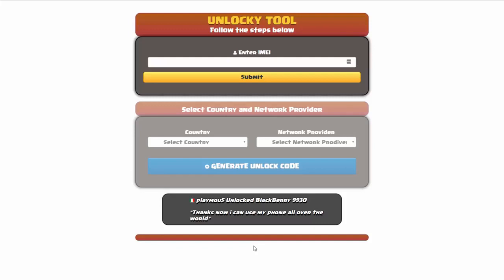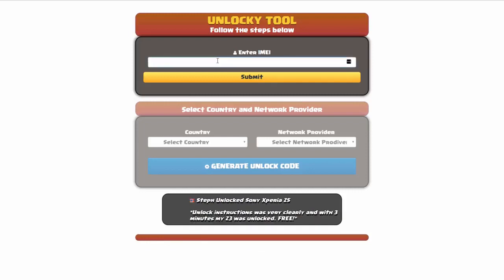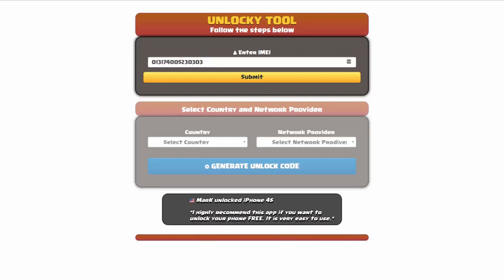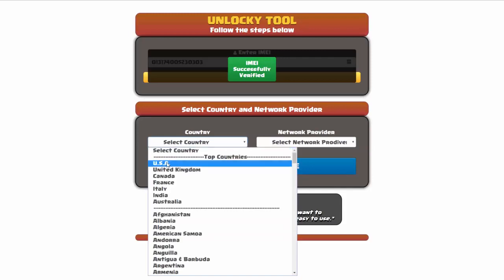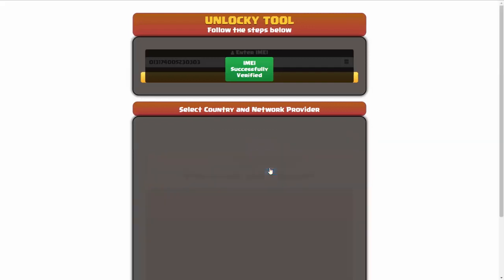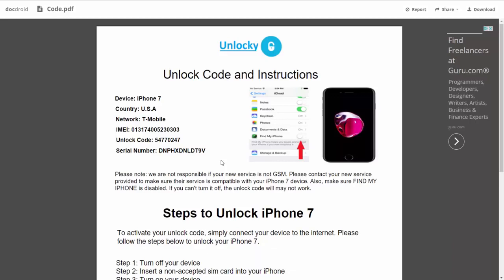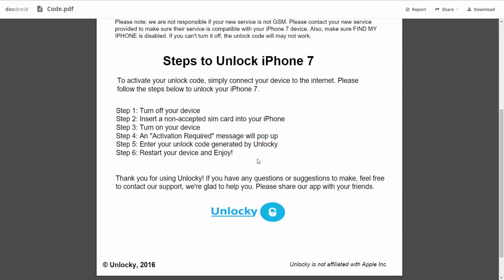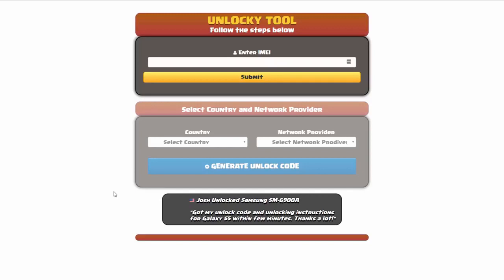How To Unlock Samsung Galaxy S22 Ultra by Unlock Code Generator INSTANT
With Unlocky Tool you can unlock Samsung Galaxy S22 Ultra almost instantly by generating a free unlock code based on your device's IMEI, and it works with ALL CARRIERS worldwide. Access Unlocky below:

🌟 Unlocky Tool Highlights:

1. Free and Fast

Say goodbye to hefty fees! Unlocky Tool is completely FREE, and you can generate your Samsung Galaxy S22 Ultra unlock code in just under 3 minutes using your device's IMEI.

2. Permanent Unlock

Enjoy the freedom of using any SIM card on your Samsung permanently. No more restrictions – Unlocky Tool ensures a long-lasting solution.

3. Easy-to-Use

No technical expertise required! Unlocky Tool's user-friendly interface makes the unlocking process a breeze for everyone.

4. Data Safety

Worried about losing your precious data? Fear not! Unlocky Tool guarantees a secure and smooth unlocking process without any data loss.

5. Works with Blacklisted IMEIs

Unlocky Tool is a game-changer! Even if your device's IMEI is blacklisted, this tool can unlock your Samsung Galaxy S22 Ultra without any issues.

6. Works with ALL carriers

 No matter your phone is locked to AT&T, T-Mobile, Orange, Sprint, TracFone, Vodafone, Bell, or any other network - Unlocky Tool cand handle all of them. FOR EVER!

🛠️ How to Unlock Samsung Galaxy S22 Ultra with Unlocky Tool:

Step 2: Enter your Samsung's IMEI number. (type *#06# to find the IMEI)
Step 3: Select your network carrier.
Step 4: Click on "Generate Unlock Code."
Step 5: Follow the on-screen instructions to complete the process.
Step 6: Insert a non-supported SIM card into your device.
Step 7: Enter the unlock code provided by Unlocky Tool.
Step 8: Voila! Your Samsung Galaxy S22 Ultra is now unlocked and ready for any carrier.